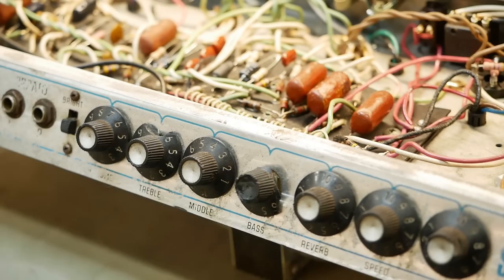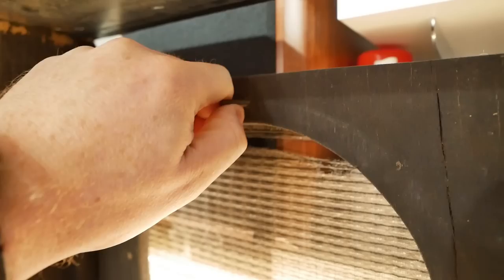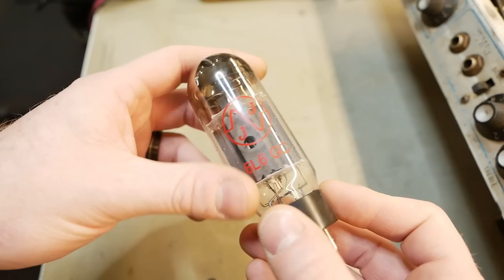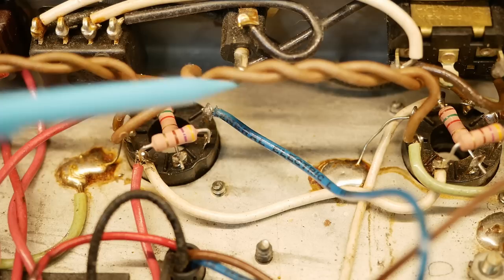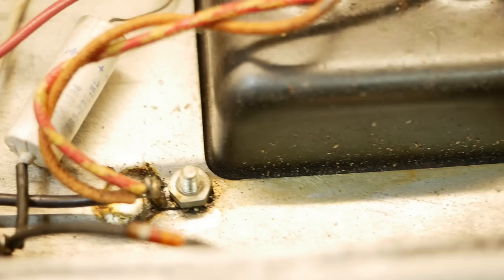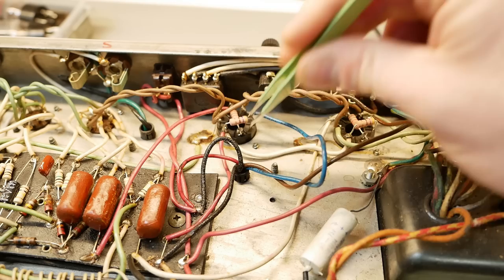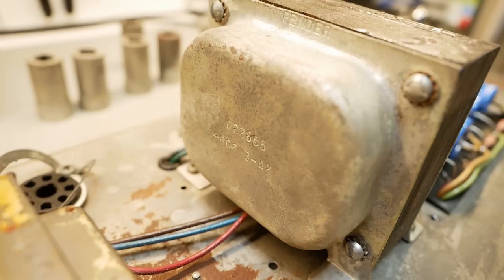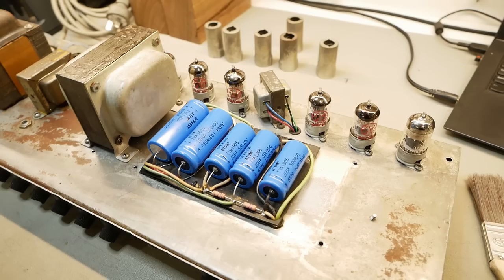Fender Silver Face Super Reverb Restoration - Part One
Part one of a three part restoration series on this thrashed out old bugger.

Video equipment:
Overhead cam: Panasonic HC-V785 w/Audio Technica AT9946CM mic
Handheld cam: Panasonic DC-G85 w/Olympus M.Zuiko Pro 12-40mm f/2.8
On location cam: Panasonic DC-GH5s w/Panasonic-Leica 9mm f/1.7 & 12-60mm f/2.8
Capture card: Magewell HDMI USB
Editing: Adobe Premiere Elements